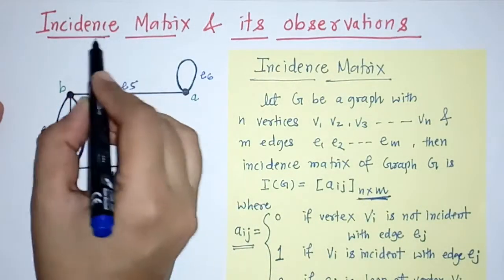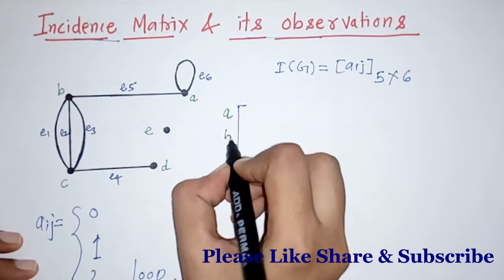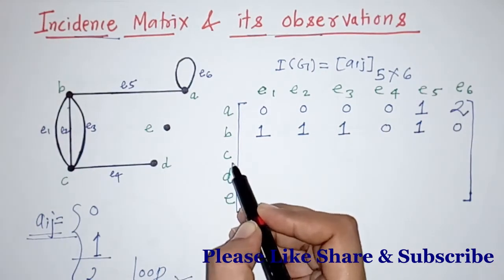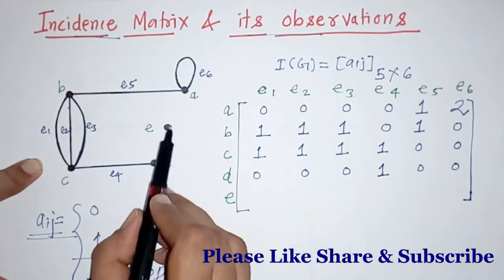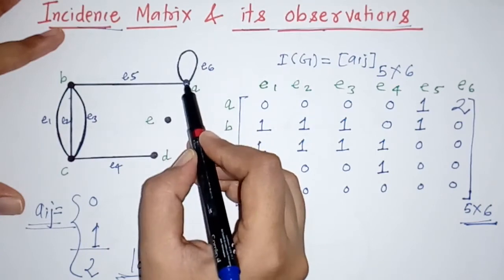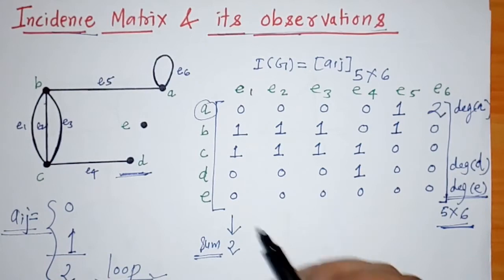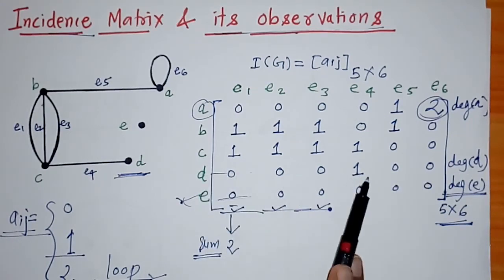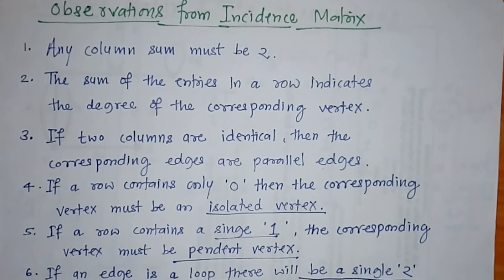Incidence Matrix and Its Observation for graph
You will learn to find Incidence Matrix for graph. Also you will get knowledge about Observations of Incidence Matrix for graph.

Fill free to comment if you have any doubt.